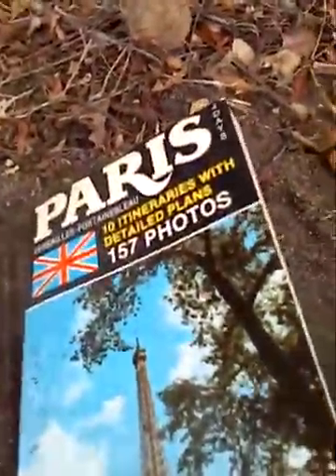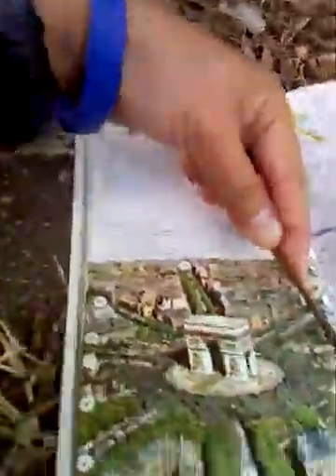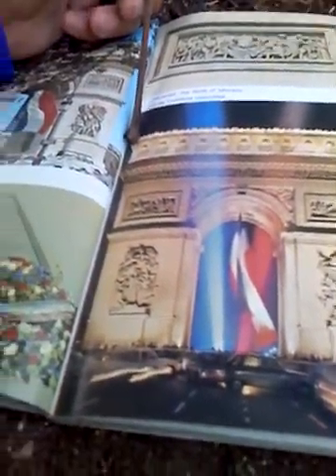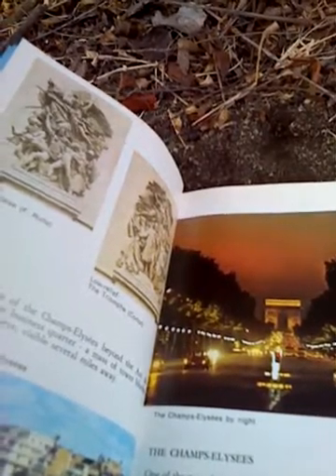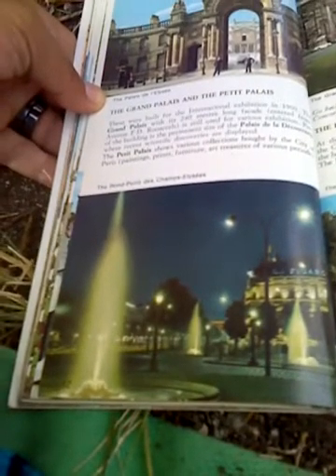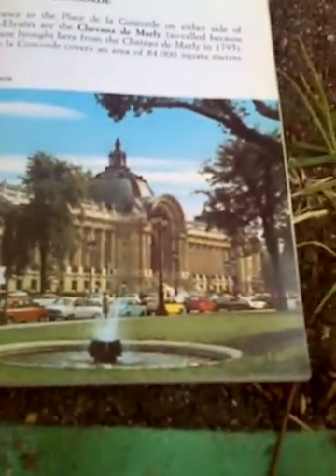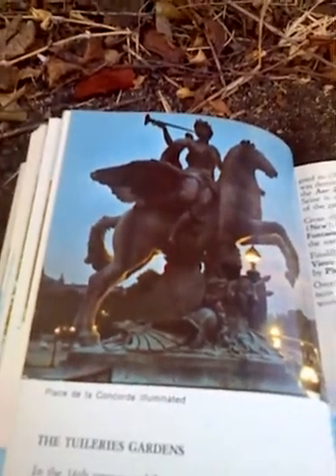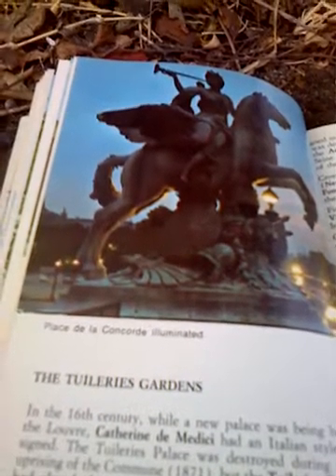Suki Toon's Book Time part 28d VID 20160610 174445 884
Book covered: "Paris 4 Days" Versailles-Vontainebleau (10 Iteneraries with Detailed Plans)